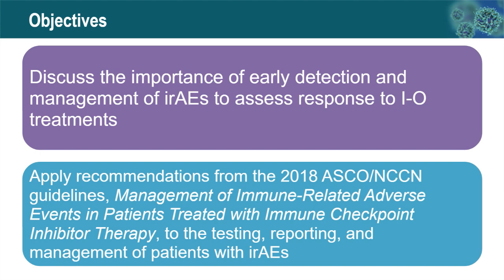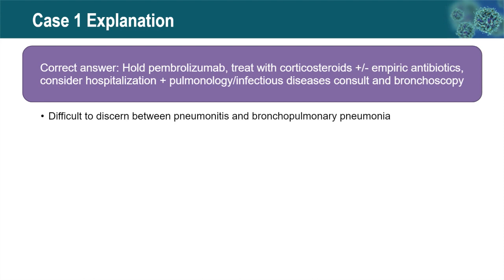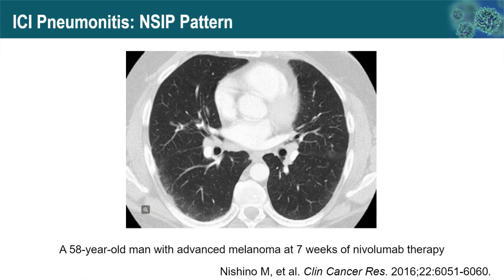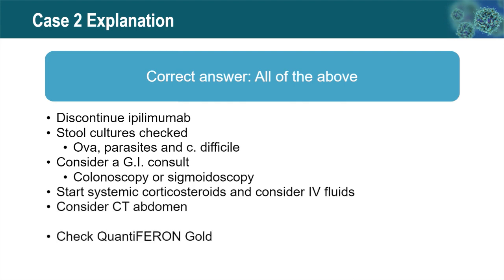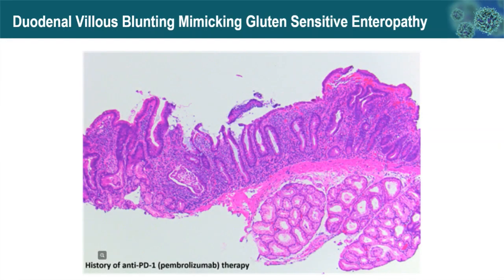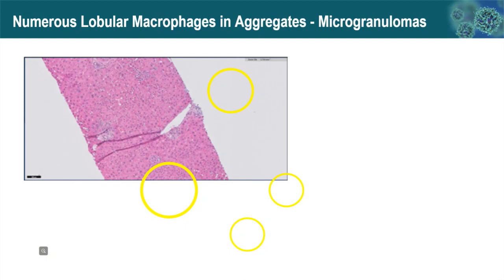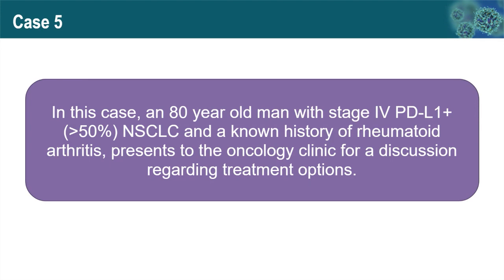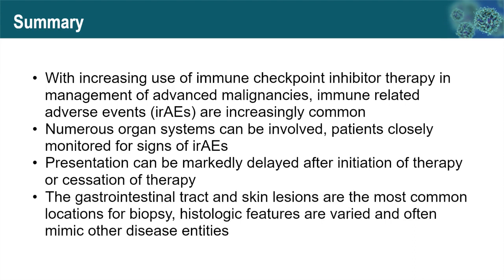ASCP Tumor Board Simulation - Immune-Related Adverse Events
This 90-minute online, interactive tumor board simulation on immune-related adverse events (irAEs) is designed to help pathologists, laboratory professionals, and other members of the multidisciplinary cancer care team gain deeper scientific knowledge and skills in diagnosing, testing, early detection, and optimal management of irAEs with a section on rare irAEs, including myocarditis and type 1 diabetes, plus illustrate communication and a team-based approach when irAEs occur.To claim CME credit for this course, please register